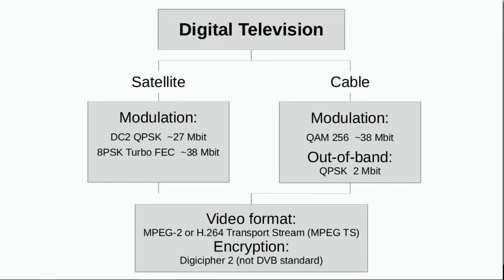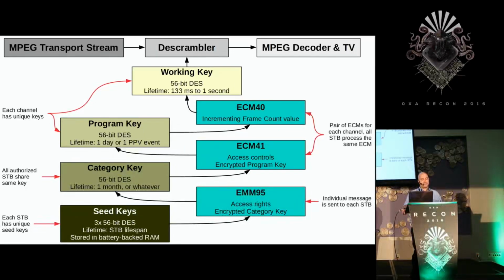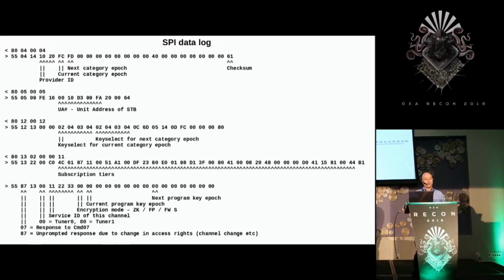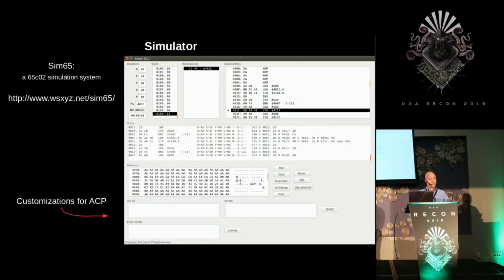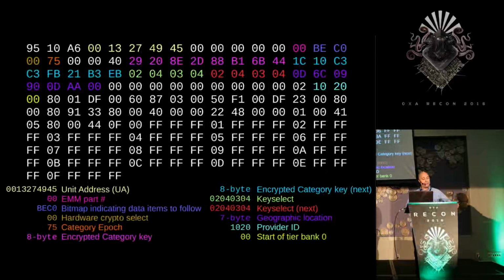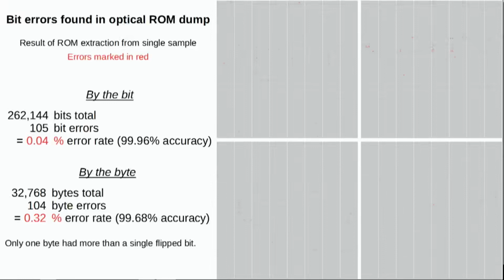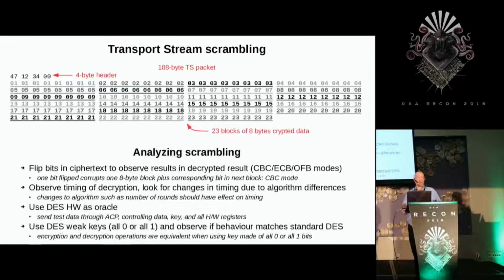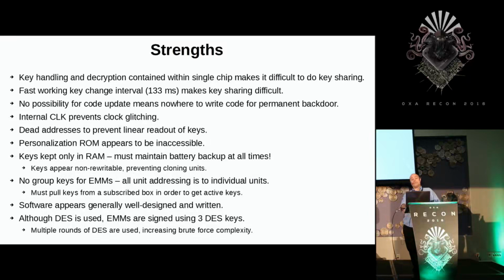chris gerlinsky How Do I Crack Satellite and Cable Pay TV